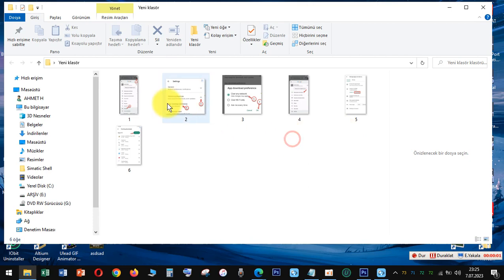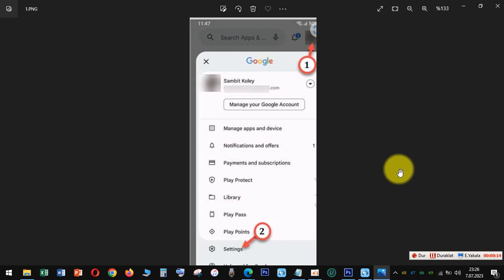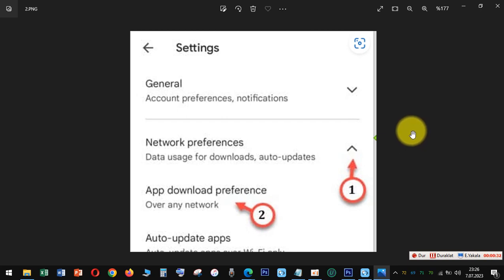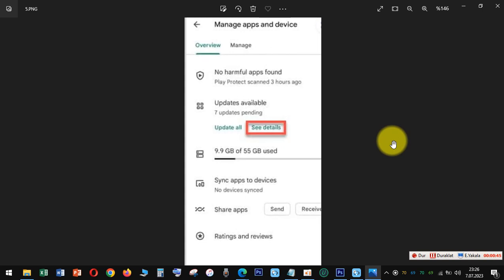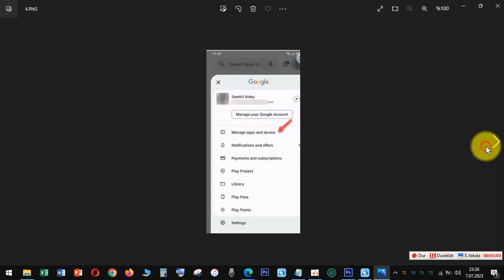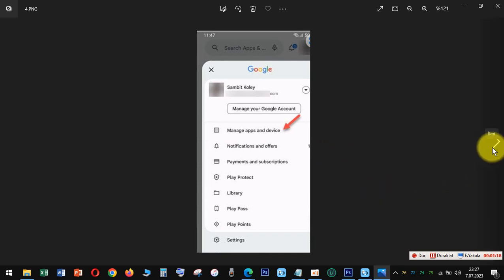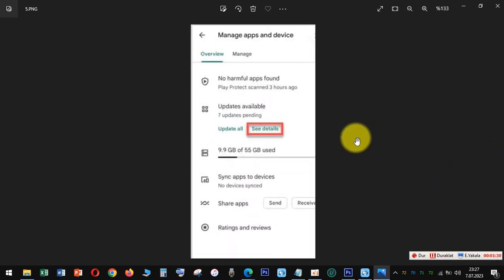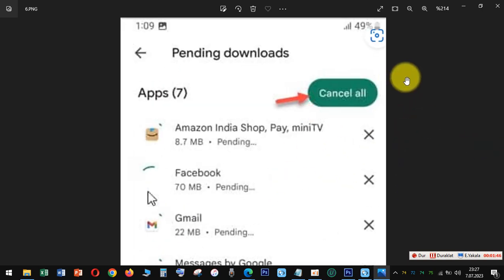Google Play Store not working on Mobile data How to Fix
google play store not working on sony bravia tv,
google play store not downloading apps something went wrong,
android tv google play store not working,